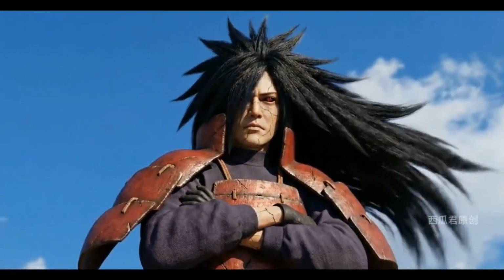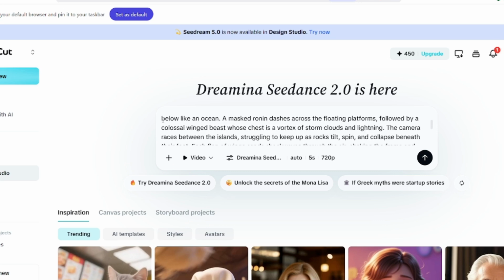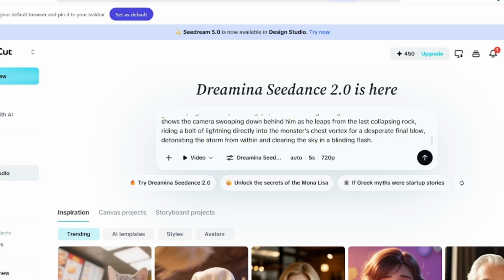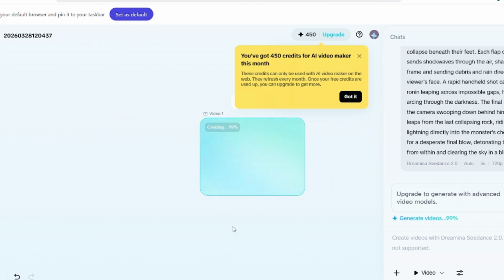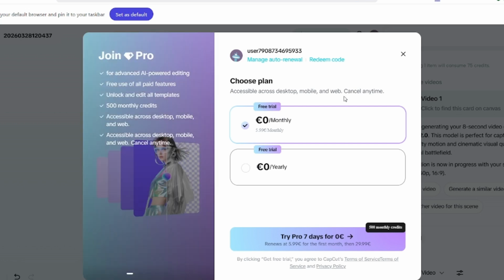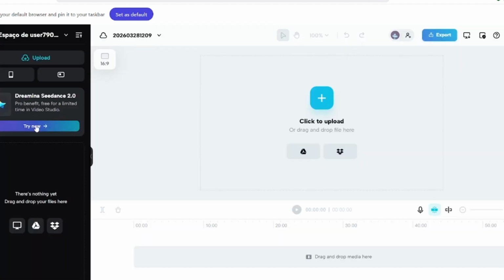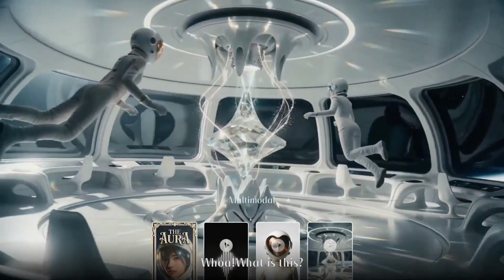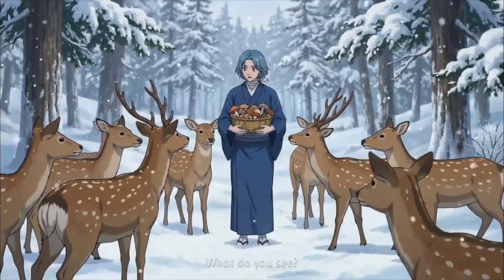How to Access Seedance 2.0 in the US Right Now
Seedance 2.0 is one of the most talked-about AI video tools right now, but a lot of people in the US still can’t fully access it. In this video, I break down 3 ways to access Seedance 2.0 right now, what still works, what the limitations are, and how you can start testing it before a wider release.

If you’ve been seeing all the insane Seedance 2.0 demos and wondering how people are getting in, this video walks through the current options and shows you how to try it for yourself.

In this video:

- 3 ways to access Seedance 2.0
- What works in the US right now
- Early access and workaround options
- What to know before you try it